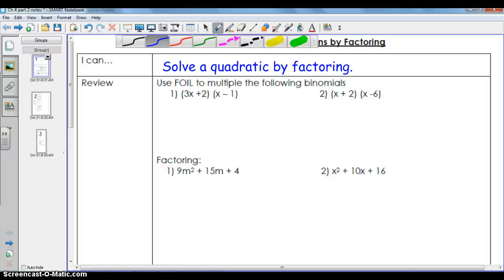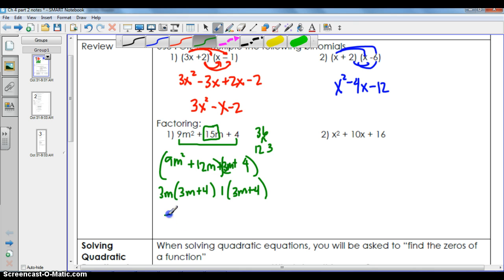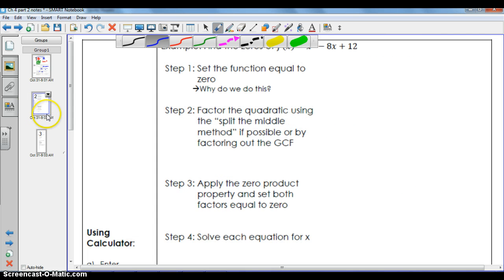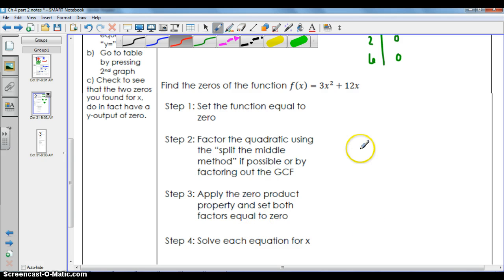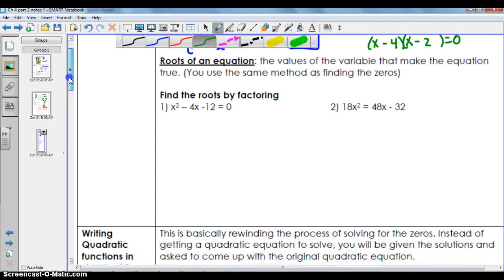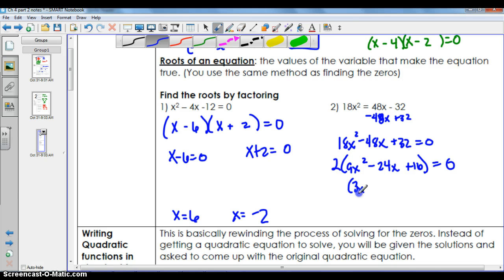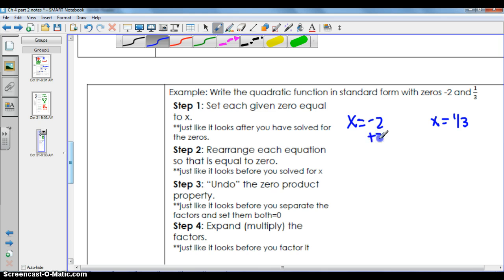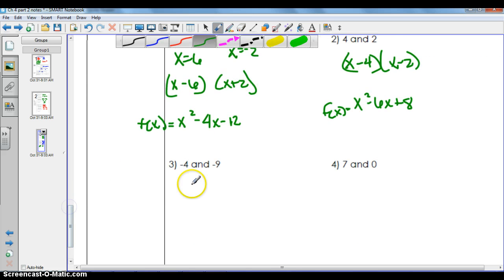4.3 Solving Quadratics by Factoring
4.3 Solving Quadratics by Factoring